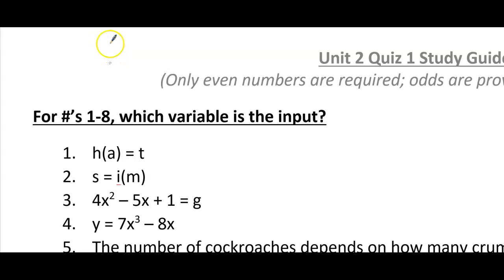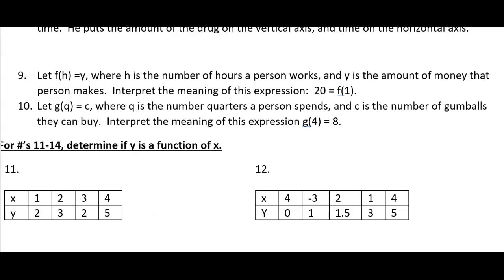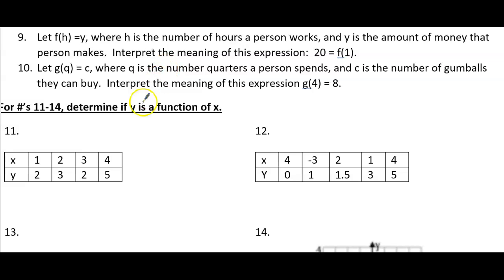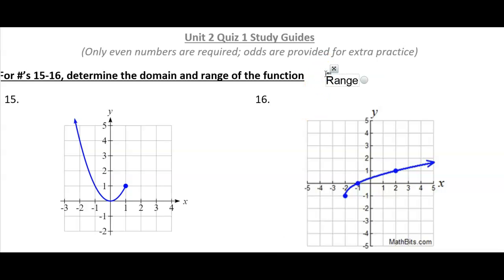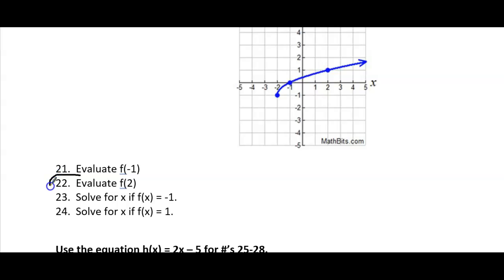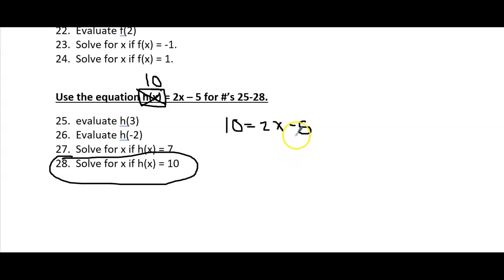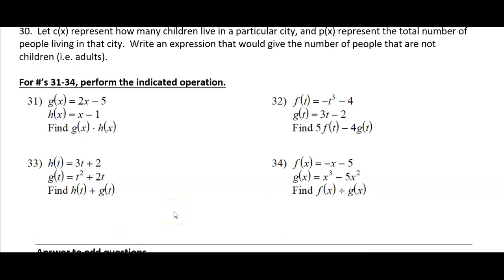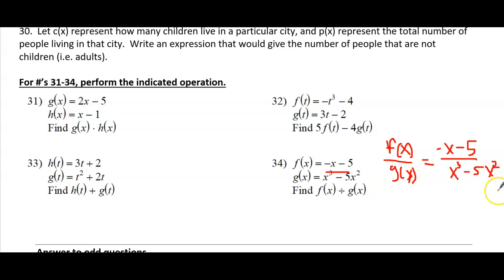Precalculus Unit 2 Quiz 1 Study Guide Help Video 21/22